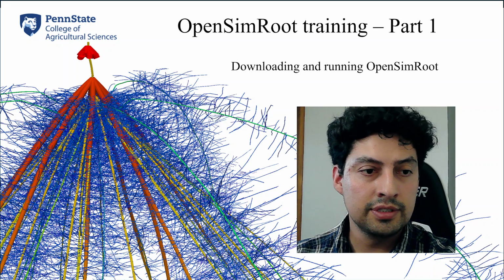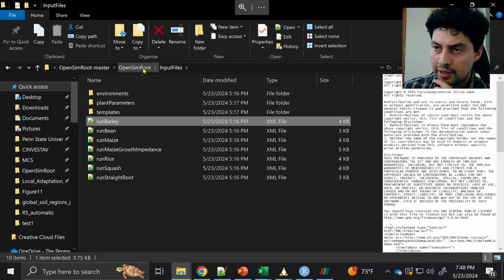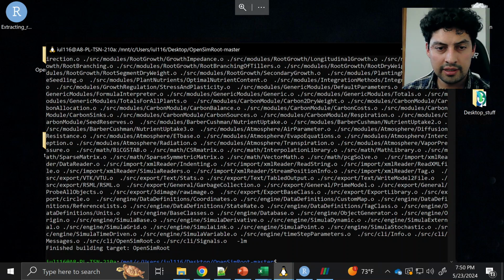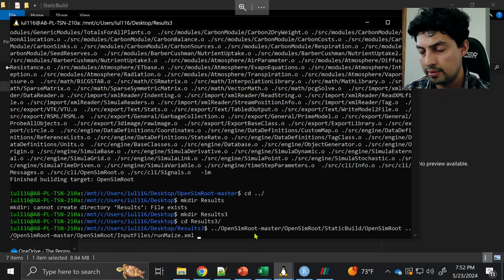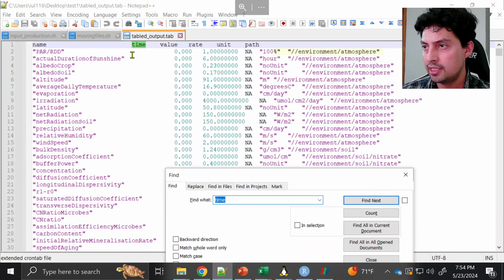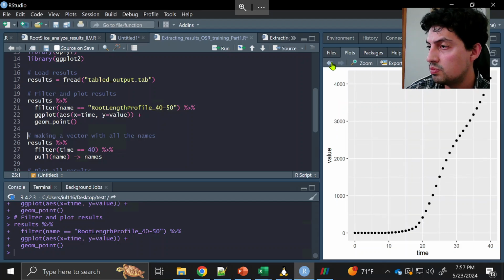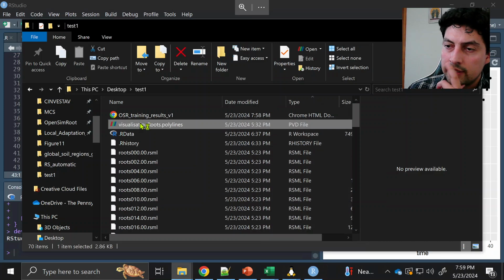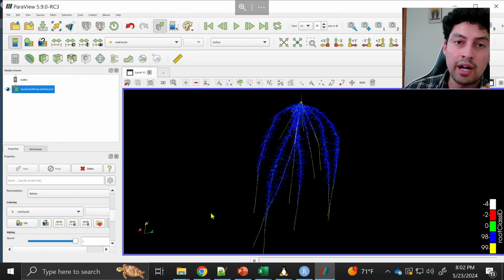OpenSimRoot tutorial - Part 1 - Downloading and running OSR